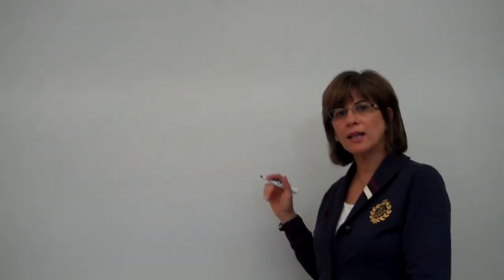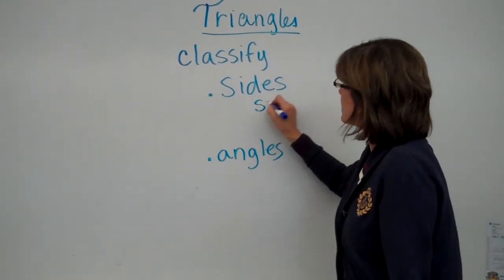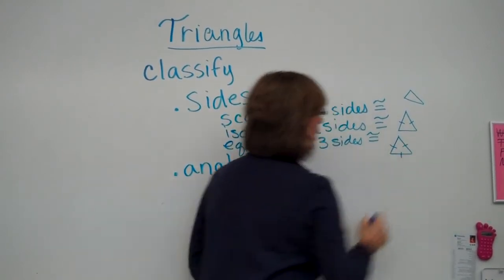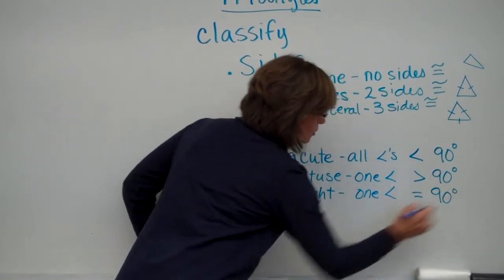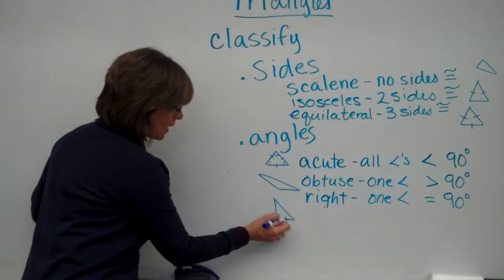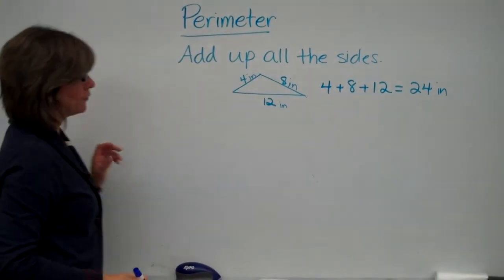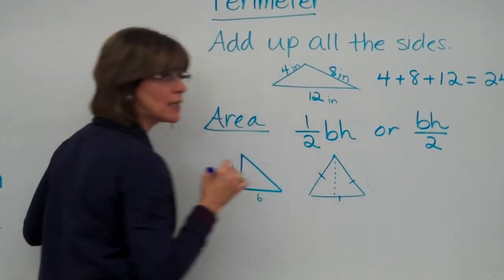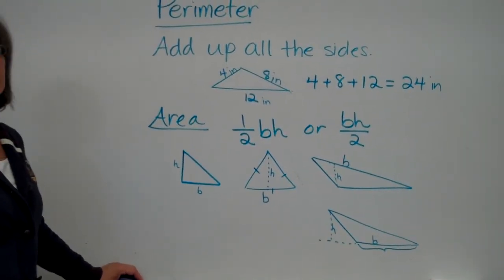Mrs. Gumas: Unit 3: Segment 3: Triangles